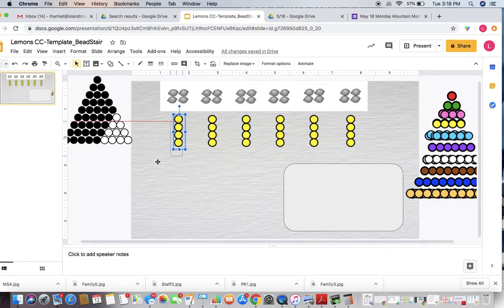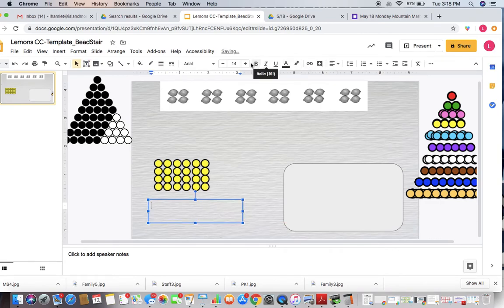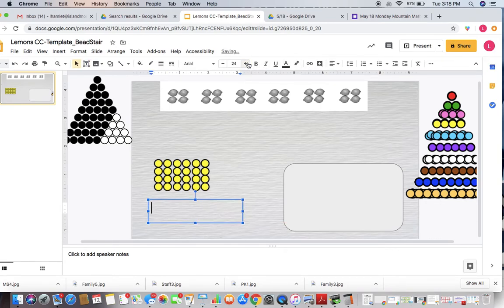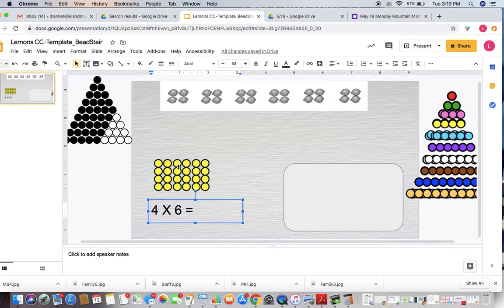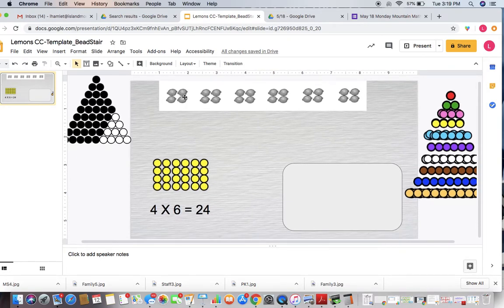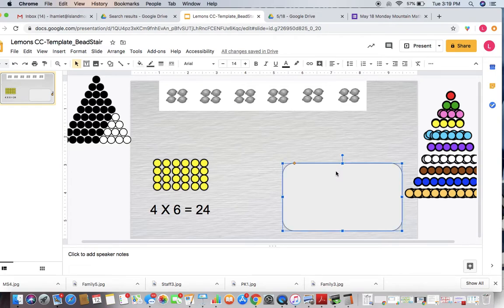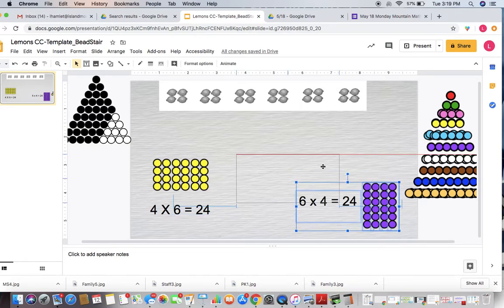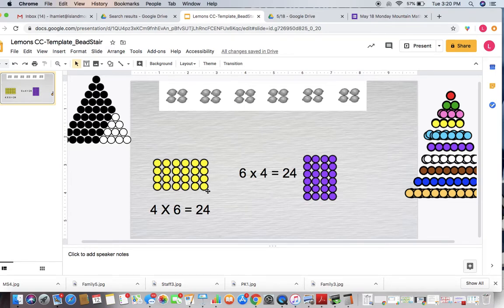3 Monday Lemons Part 1